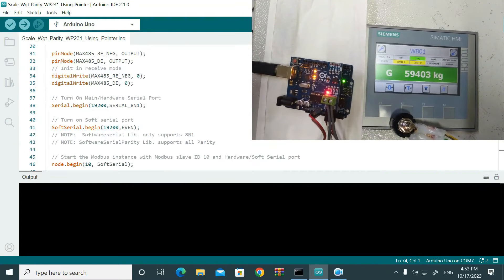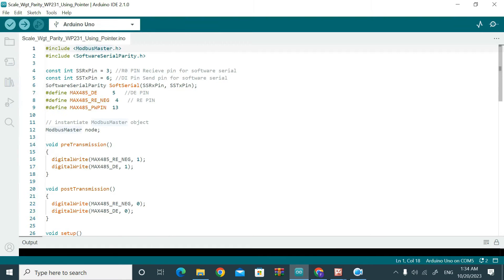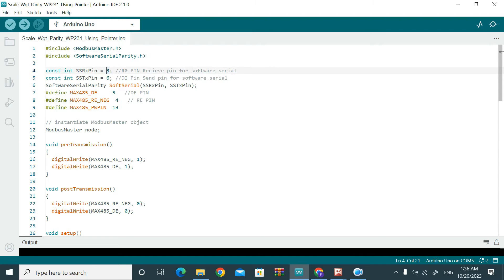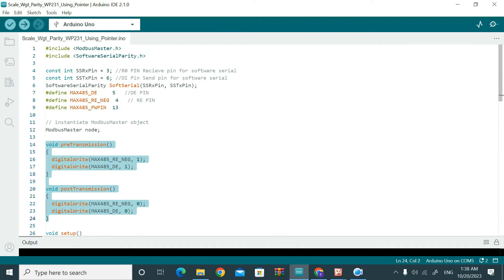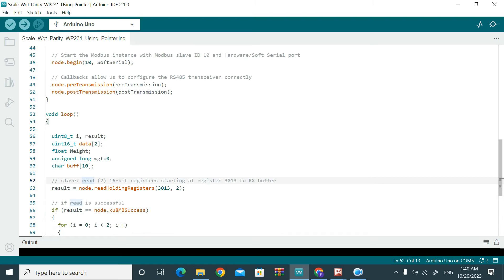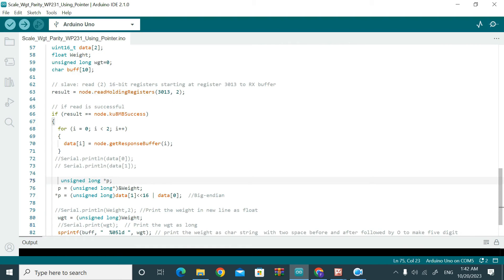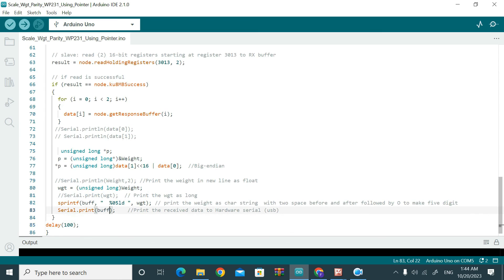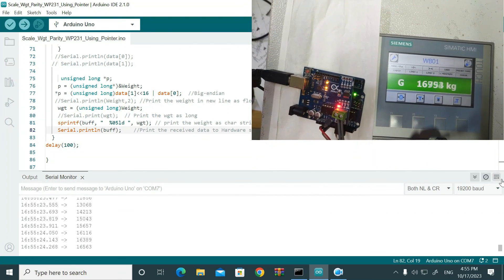Arduino Modbus Master-Slave Communication || Arduino As Master || Siwarex WP231 as Slave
Welcome to an in-depth tutorial on Modbus communication! In this video, we delve into the world of Master-Slave communication using an Arduino as the Master device and a Siwarex WP231 as the Slave device, all through the RS485 protocol.

Whether you're a beginner or an experienced enthusiast in Modbus communication, this comprehensive guide will equip you with the knowledge and skills to implement robust Master-Slave communication using Arduino and Siwarex WP231. Join us on this exciting journey into the world of Modbus!

Let's dive into the fascinating realm of Modbus together!